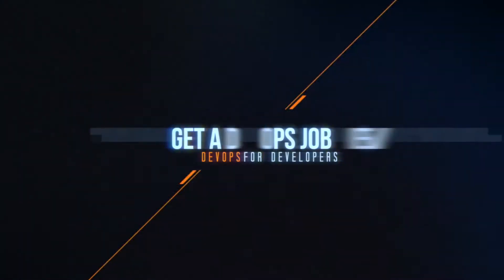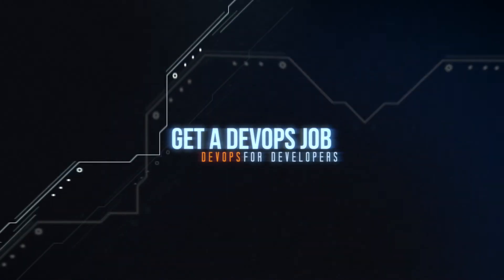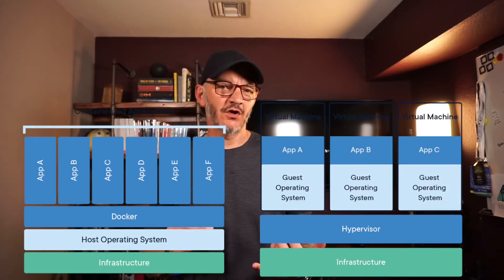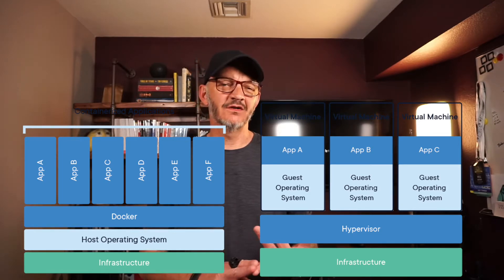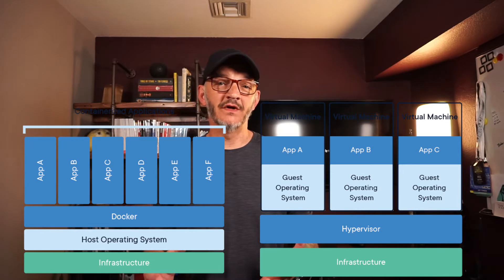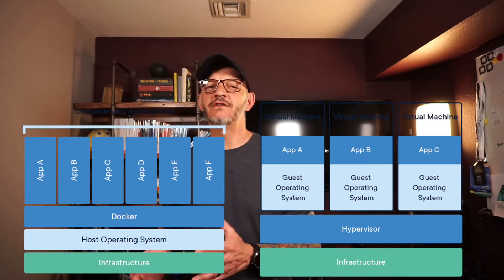Become a DevOps Engineer in 2021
What does it take to become a DevOps Engineer in 2021? Technical skills and action.
In the first part of this video, I break down some of the technical skills you'll need to know, and provide links below on where to get more information. Next, I cover the "action" part: getting in front of interviewers. One of the most effective techniques I have seen is interviewing before you think you're ready, and in this video, I explain why that should be part of your approach.
0:00 Intro
0:40 Developer Workflow
2:00 Git merge strategies
3:03 Architecture
4:00 Monoliths vs. Microservices
4:45 Security
6:50 Storage
7:58 Ops in DevOps
9:47 Budgeting
11:15 How to get a DevOps job
11:40 How job postings work
13:40 Don't wait until you are done learning
14:54 TL;DW

Network security
Authentication & Authorization
Employee security - onboarding/offboarding
Backup retention
Capacity/Scaling